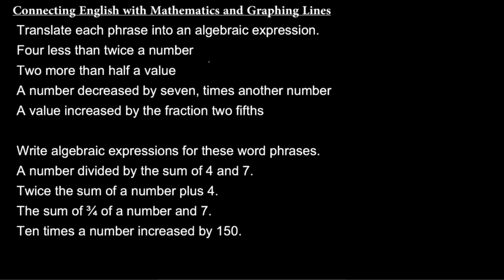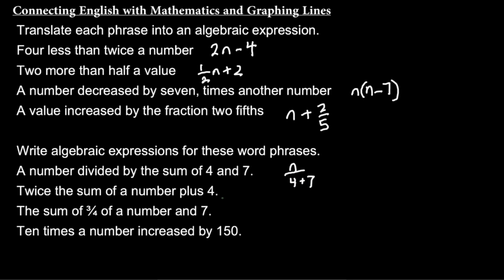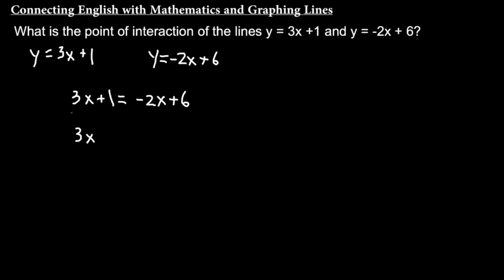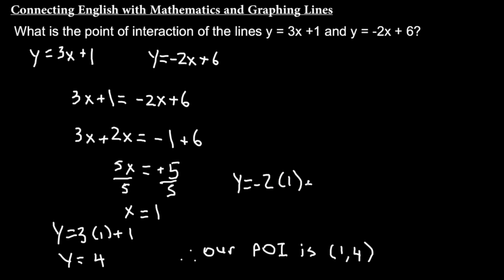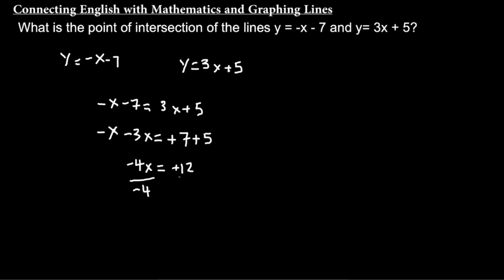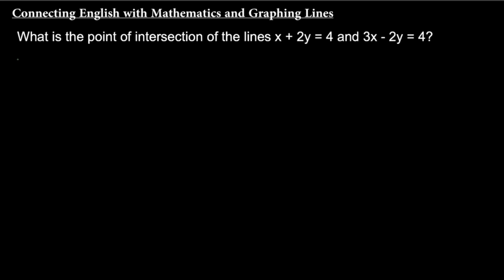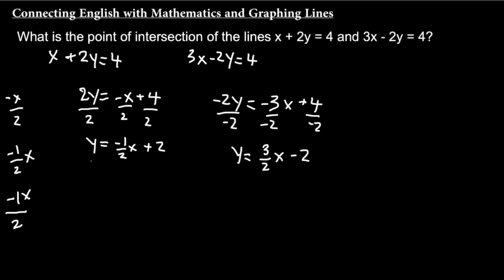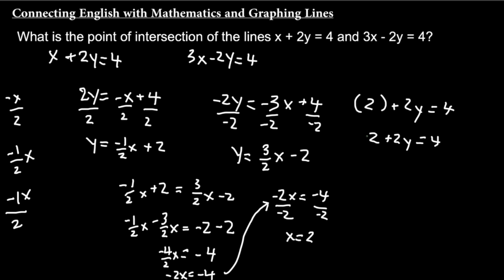Connecting English With Mathematics and Graphing Lines